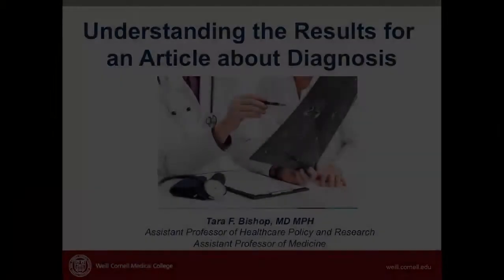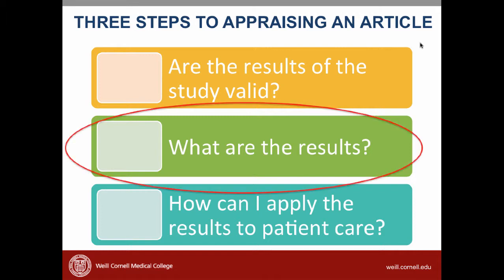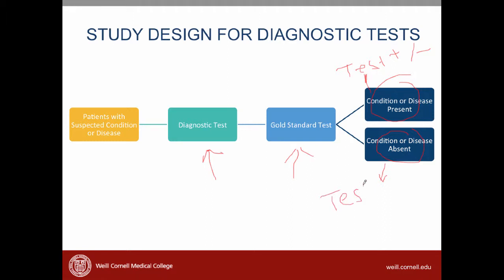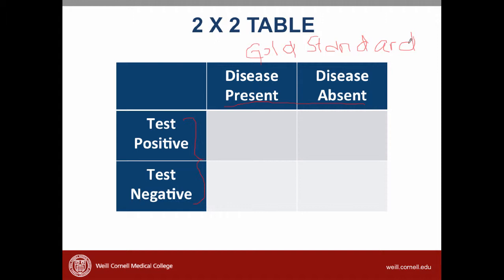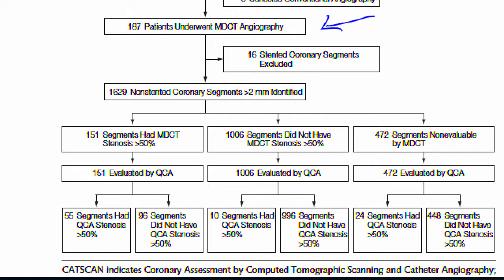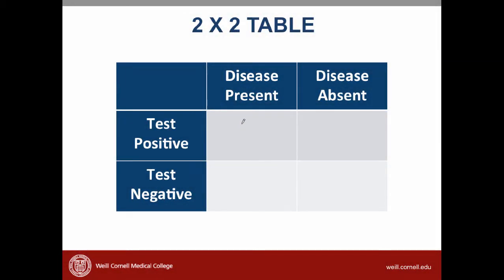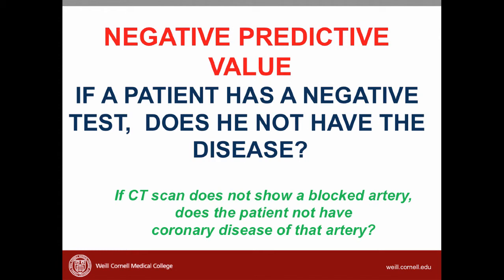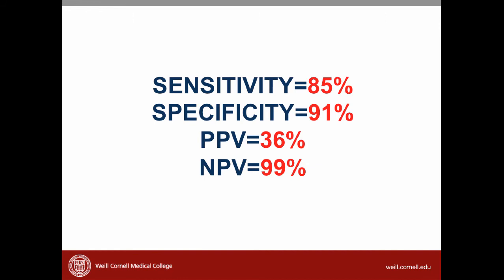Articles on Diagnostics - How to Interpret the Results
In this video, I go over how to interpret the results of an article on diagnostics.  Key terms include sensitivity, specificity, positive predictive value (PPV), and negative predictive value (NPV).